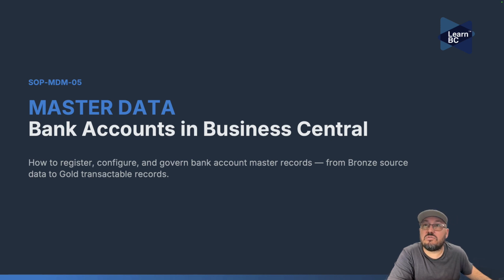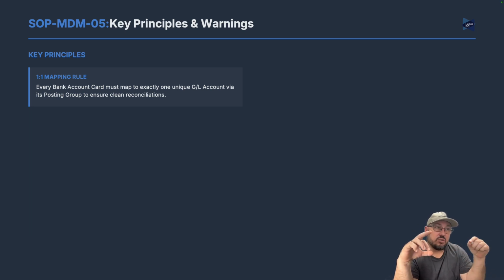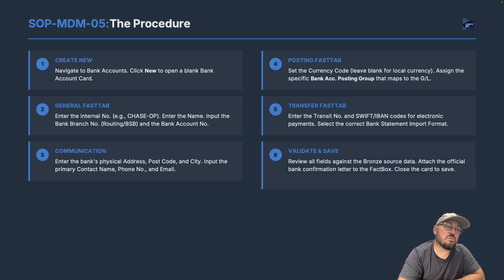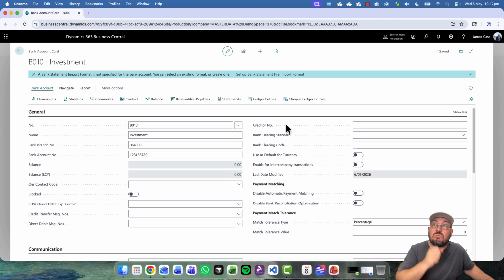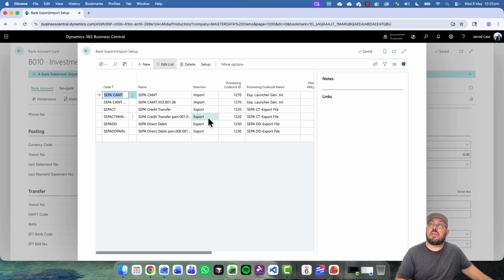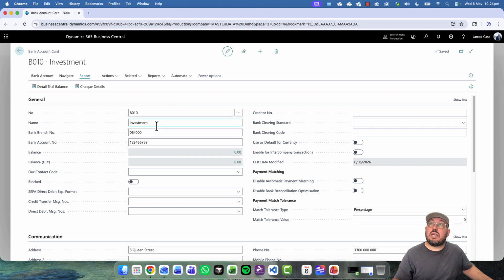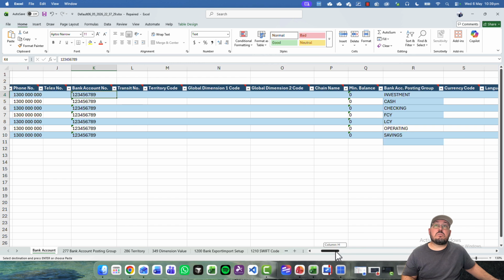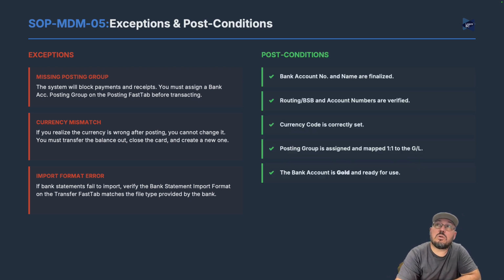Bank Account Master Data in Microsoft Dynamics 365 Business Central | SOP-MDM-05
Welcome back to the LearnBC Master Data Management (MDM) series! In this video, we cover how to manage your company's cash by configuring Bank Account Master Data.

Your bank accounts are the central hub for all incoming and outgoing cash in Business Central. If your bank account master data is set up incorrectly, you will struggle with bank reconciliations, electronic payments (EFT/ACH), and cash flow reporting. In this session, we walk you through the exact Standard Operating Procedure (SOP) to configure your Bank Account Cards, ensuring your financial data moves from Bronze (raw source data) to Gold (fully validated and ready for error-free processing).

What you will learn in this video:
• The Trigger & Pre-conditions: What must happen before you create a new Bank Account (e.g., opening a new account with your financial institution, having the G/L account ready).
• Key Principles & Warnings: The critical link between the Bank Account and the General Ledger via the Bank Account Posting Group, and why you should never post directly to the bank's G/L account.
• The Procedure: A step-by-step walkthrough of the Bank Account Card, covering the General, Communication, Posting, and Transfer FastTabs.
• Exception Handling: What to do when dealing with foreign currency bank accounts or setting up specific export/import formats for electronic banking.
• Post-Conditions: The checklist to confirm your Bank Account data is "Gold" and ready to process payments and receipts.